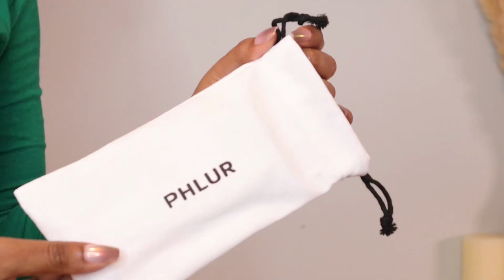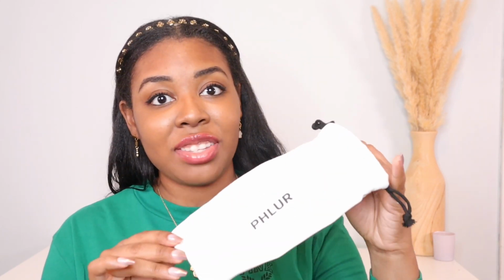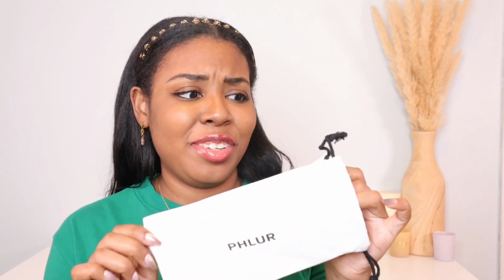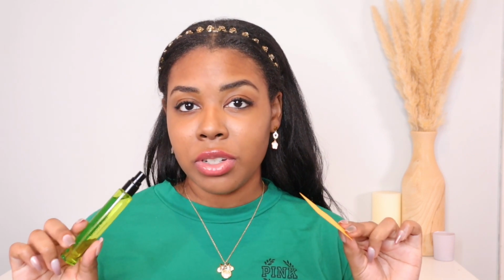PHLUR Mood Ring Fragrance Review | A Sweet Gummy Fragrance Treat!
Welcome back, fragrance aficionados, to another enchanting journey into the world of scents. Today, I delve into the captivating allure of Phlur's Mood Ring Perfume. As I unravel its layers and nuances, I'll explore its essence, longevity, sillage, and overall impression. Join me as I embark on a sensorial adventure that promises to evoke emotions and memories.

Unboxing Experience:
The allure begins from the moment the parcel arrives. Phlur's attention to detail shines through in the elegant packaging of Mood Ring Perfume. The minimalist design, coupled with eco-friendly materials, sets the tone for the olfactory journey ahead. Unwrapping the box reveals a sleek bottle adorned with the signature Phlur logo—a testament to the brand's commitment to sophistication and sustainability.
Fragrance Composition:
Mood Ring Perfume opens with a mesmerizing blend of citrusy bergamot and juicy blackcurrant, invoking a sense of vitality and freshness. As the scent evolves, delicate floral notes of jasmine and rose emerge, adding a soft, romantic allure to the composition. Finally, the fragrance settles into a warm embrace of amber and sandalwood, leaving a lingering trail of sophistication and mystery.
Longevity and Sillage:
One of the defining characteristics of Mood Ring Perfume is its impressive longevity. The fragrance gracefully unfolds over the course of the day, gradually revealing its intricate layers without overwhelming the senses. Its moderate sillage ensures that it leaves a subtle yet lingering presence, drawing compliments and intrigue wherever you go.
Versatility and Wearability:
Mood Ring Perfume transcends seasons and occasions, making it a versatile companion for any moment. Whether it's a casual outing with friends or a romantic evening affair, this fragrance effortlessly adapts to the mood and ambiance, accentuating your unique personality and style. Its gender-neutral appeal further enhances its versatility, inviting anyone to experience its enchanting charm.

In conclusion, Phlur's Mood Ring Perfume is a captivating olfactory masterpiece that invites you to embark on a transformative journey of self-discovery and expression. From its enchanting fragrance composition to its sustainable ethos, every aspect of this perfume reflects Phlur's unwavering commitment to quality, authenticity, and innovation. Whether you're a seasoned fragrance enthusiast or a curious newcomer, Mood Ring Perfume promises to captivate your senses and leave an indelible impression that lingers long after the scent fades away.

Thank you for joining me on this sensorial voyage through Phlur's Mood Ring Perfume. I hope this review has provided valuable insights and inspiration for your fragrance exploration. Remember, scent is not merely a fragrance but a reflection of memories, emotions, and experiences. Until next time, may your journey be filled with captivating scents and unforgettable moments.